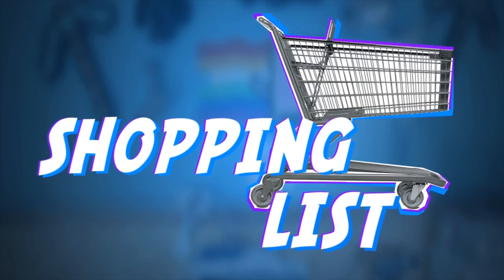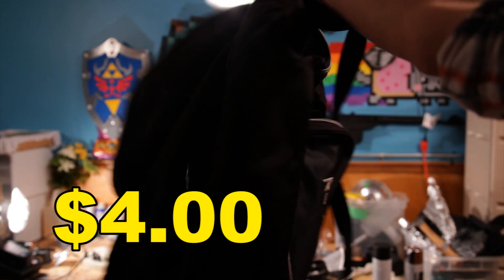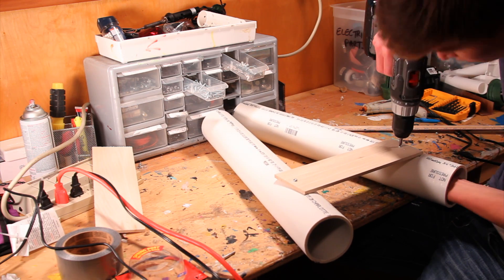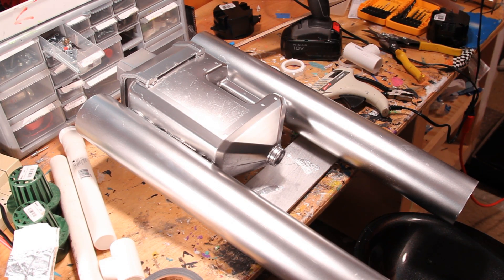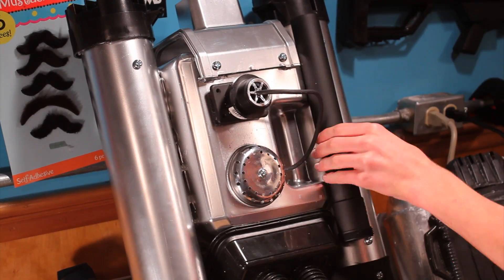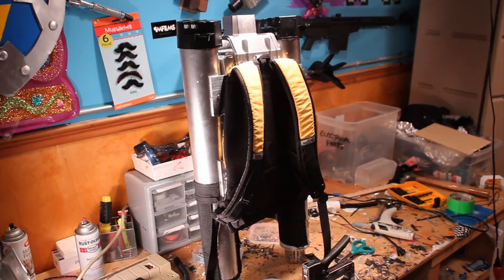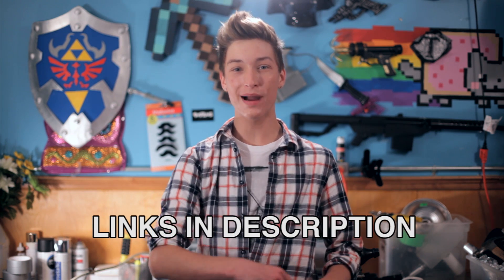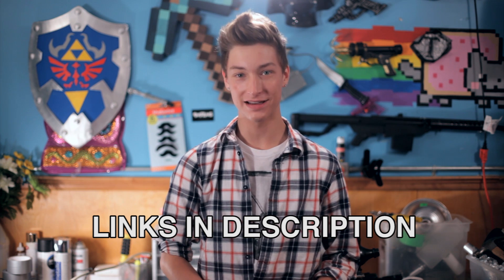HOW TO: How to Build a Jet Pack!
Today we're showing you how to build a bad ass jet pack!

Special thank you to Sam and Nate for helping out with the test film!